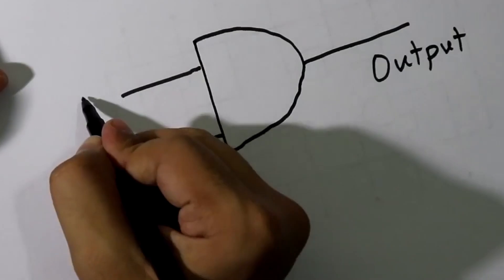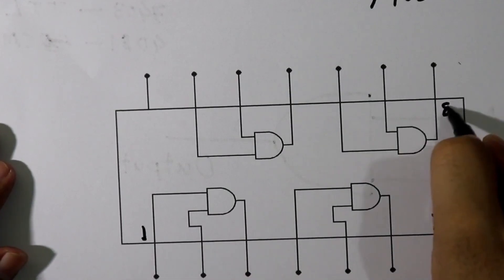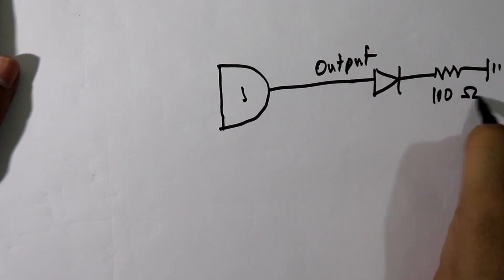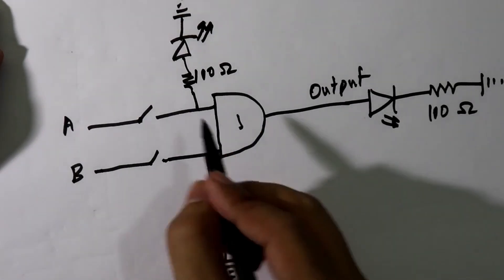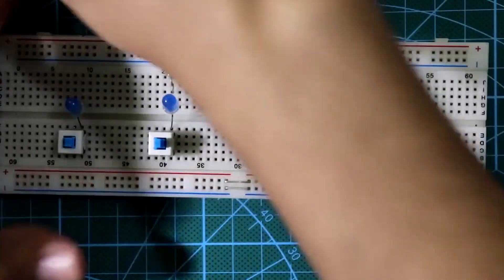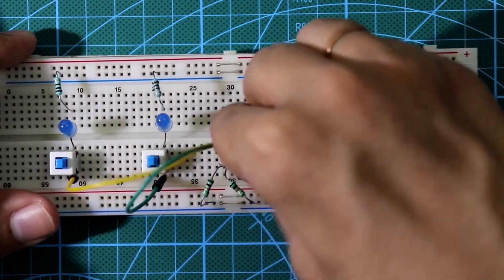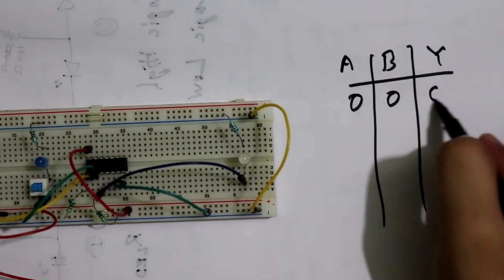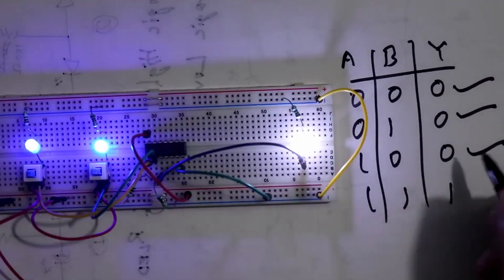7408 AND Gate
IC 7408 is a logic gate IC. It consists of four two-input AND Gates. The AND gate perform logical AND operation. Logic gates come in form of ICs. The all four AND gates are independent. Each gate has three pins two inputs and one output. IC 74HC08, IC DM7408 are AND gate ICs.